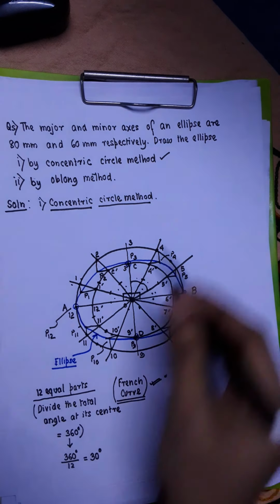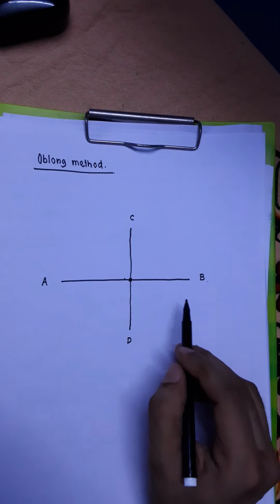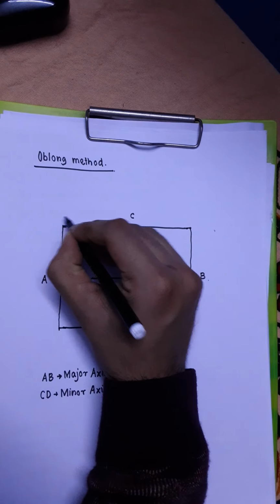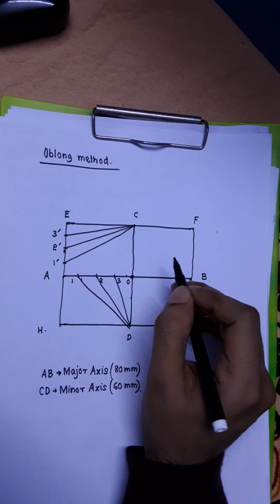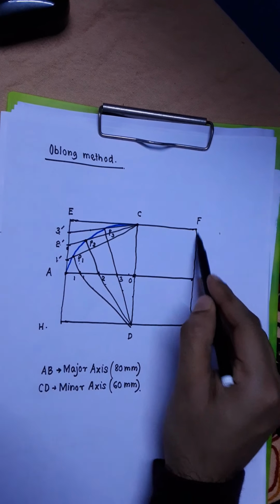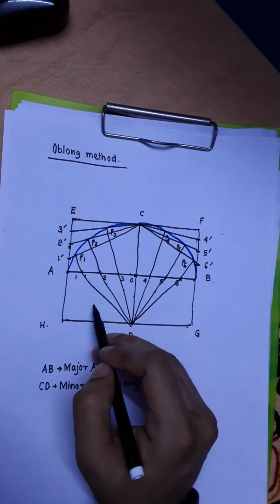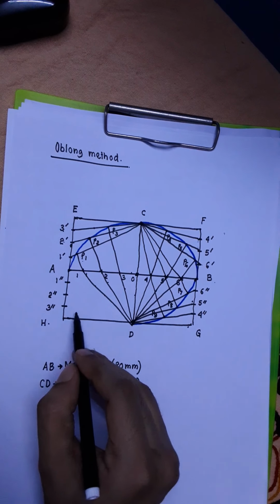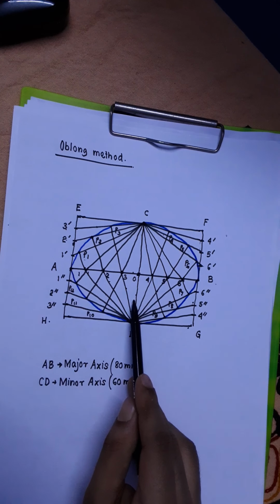ellipse construction by oblong method